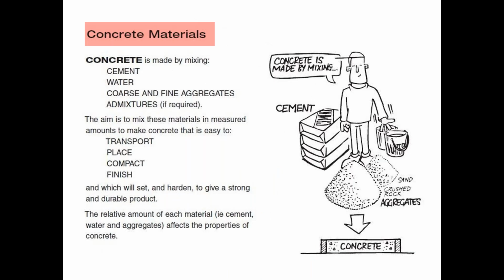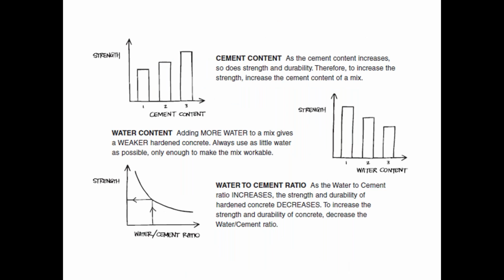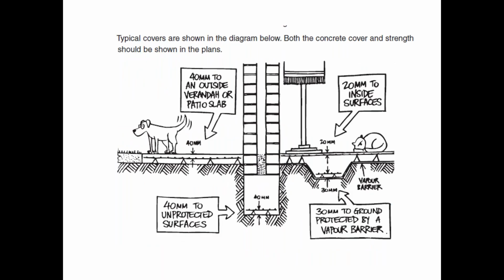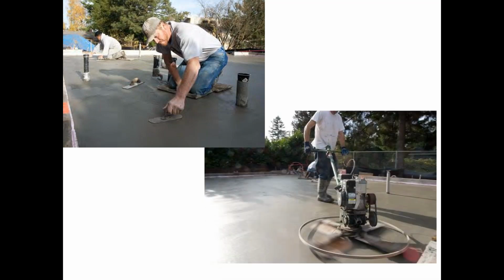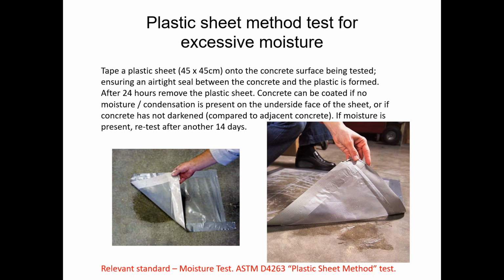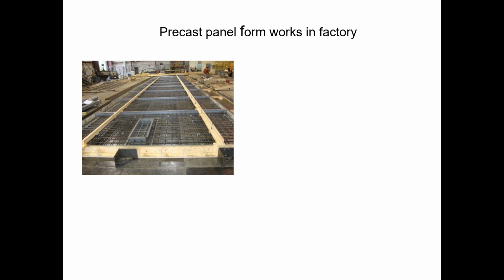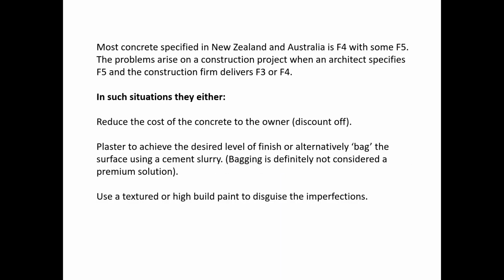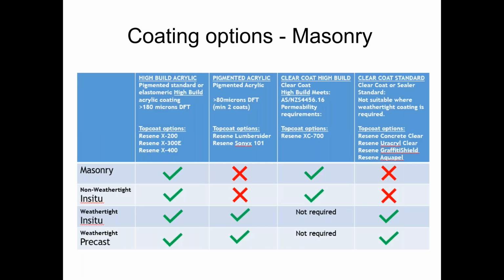Resene Concrete Basics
Resene Coatings Technologies - John Kilby joins us to discuss the basics of concrete including what concrete actually is along with general construction methods and also issues that present themselves on occasion. As you'll see and hear, the world of concrete is actually more complex that it seems.

Topics include:
Concrete materials
Proportions and mixings
Concrete properties
Concrete floor slabs – compacting, finishing, curing, issues
Concrete floor slabs – preparation, coating, issues
Precast and insitu concrete walls – manufacture, levels of finish, coating
Masonry blocks – coating options